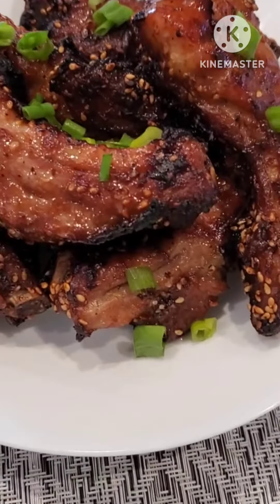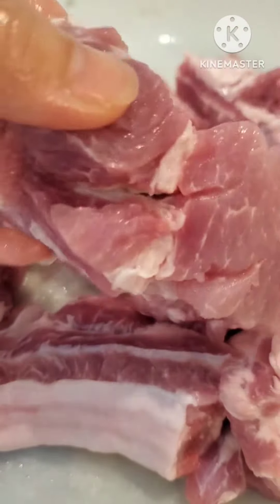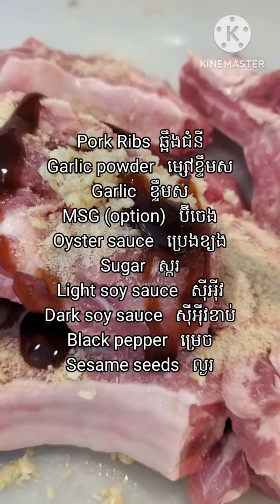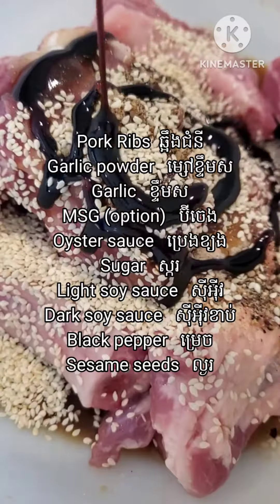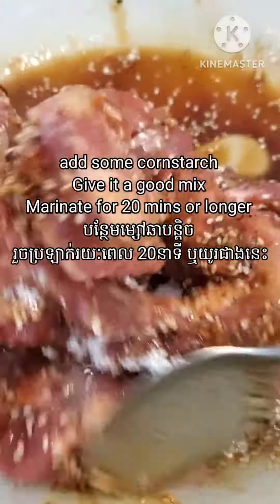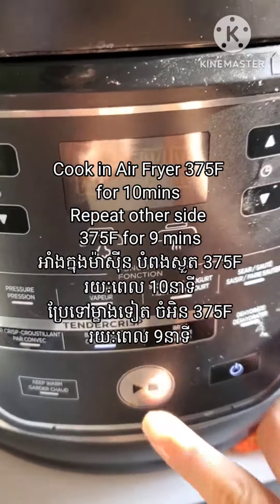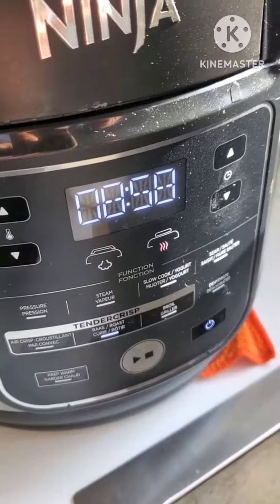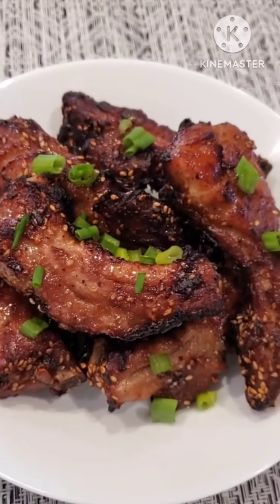Easy Sesame Pork Ribs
Pork Ribs: make a couple cuts over the ribs so it will be cooked faster.
Seasoning with:
Garlic powder and garlic
Oyster sauce
MSG (optional)
Sugar
Black pepper
Sesame seeds
Cornstarch

Marinate for 20 mins or longer.